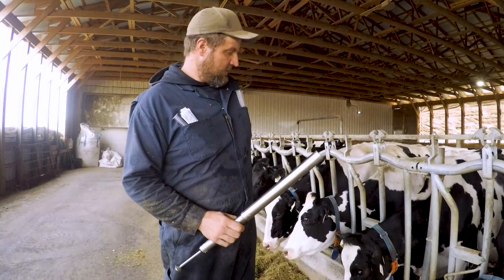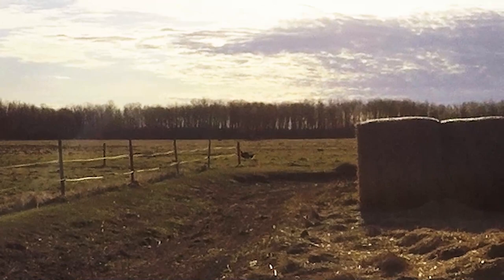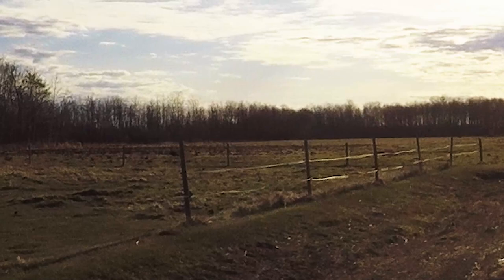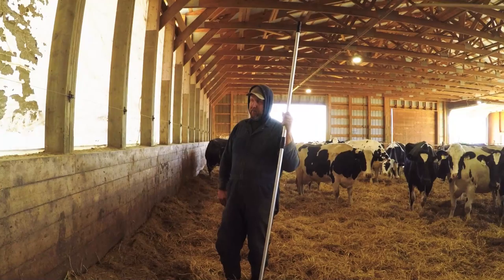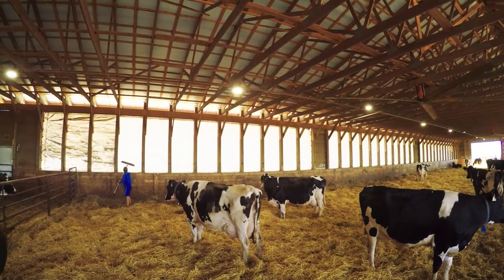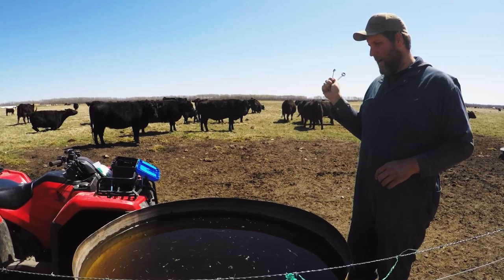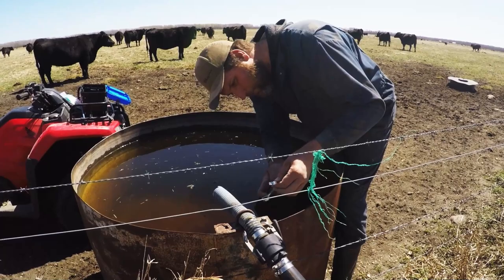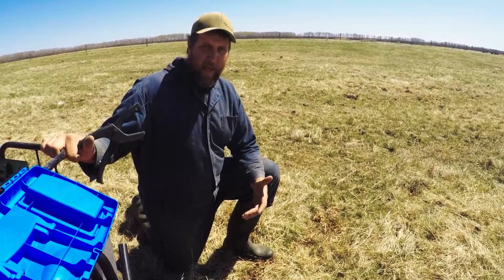Dairy and Beef Farming: Random Stuff That Happens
Follow along as we go about our day.  The parlor gets cleaned, dairy cows calve, beef cows calve, the barn curtains get lowered, water toughs are fixed and we even spot some wildlife along the way.  Oh yes, and abscesses get drained.  Yuck.  Video 13